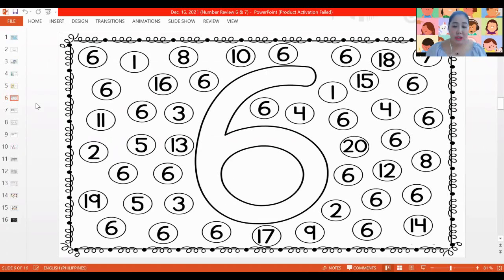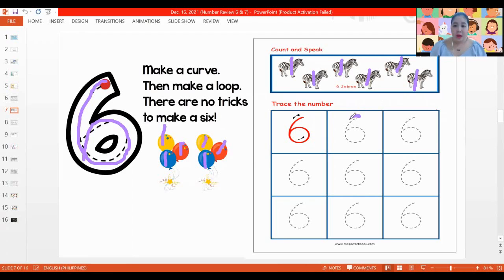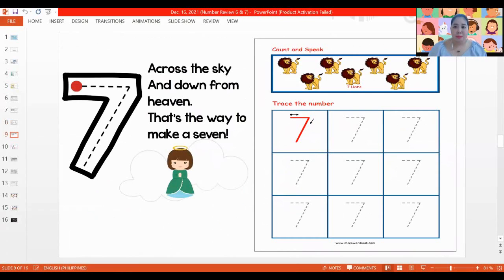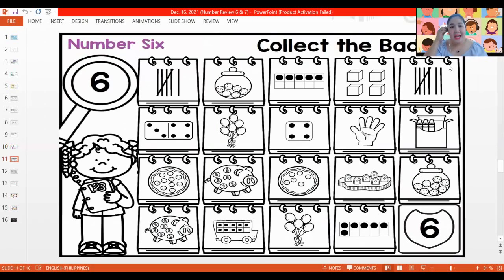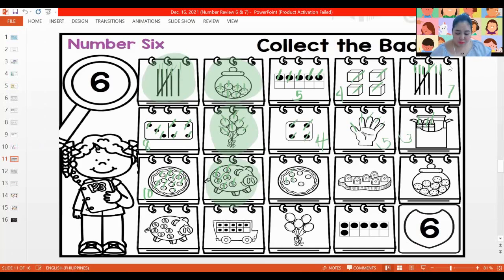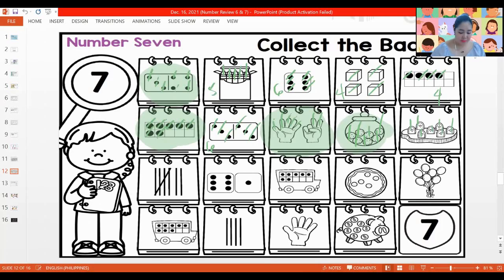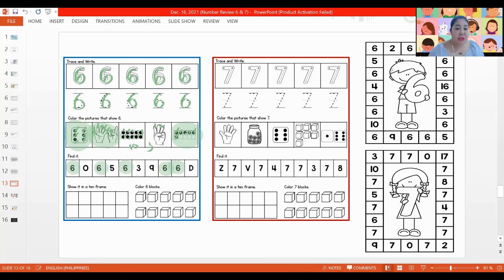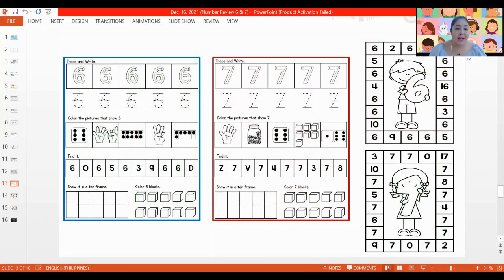Nursery Level Lesson: Number 6 & 7 Review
This is a recorded class video for the Nursery Level Asynchronous Class for December 16, 2021.